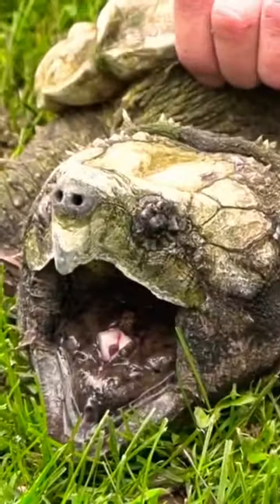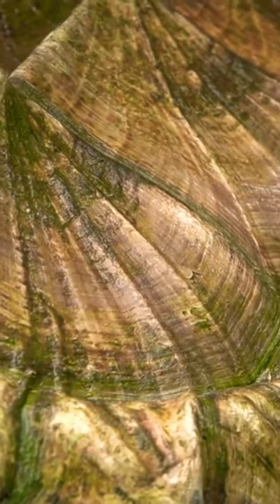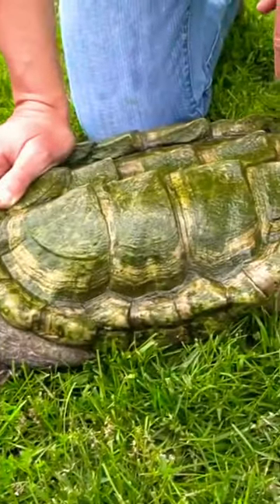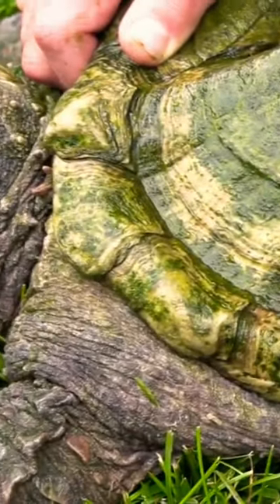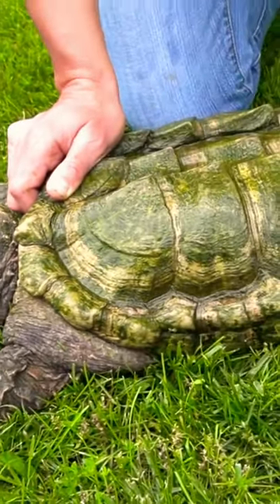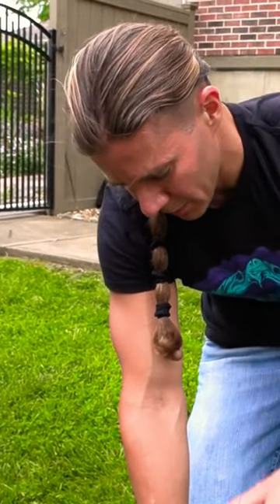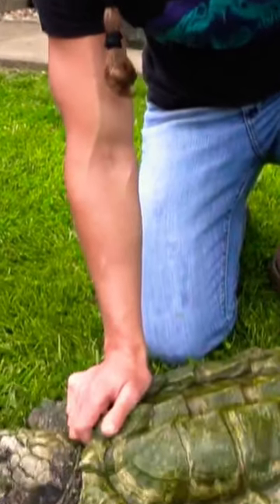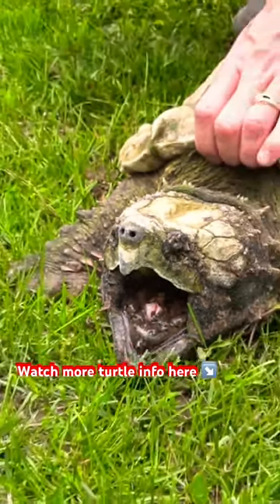They grow like trees? 🌲🐢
Big thanks to Turtle Expert Simon Bade for showing us around the ranch and educating us on these turtle species. Also, shoutout to our Patrons for supporting the channel and helping keep these videos coming, check out the linktree above! ⬆️

By checking out the links below you can support our rescued animals and our mission at the Wildlife Command Center and Raptor Rescue Inc!

CONTACT WILDLIFE COMMAND CENTER 🦉
Phone - 1-833-FLYHAWK